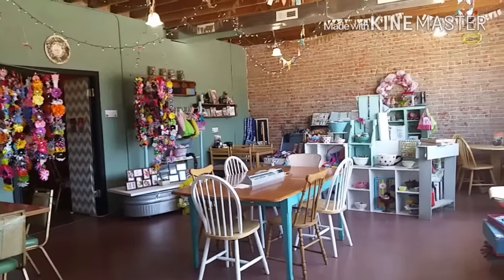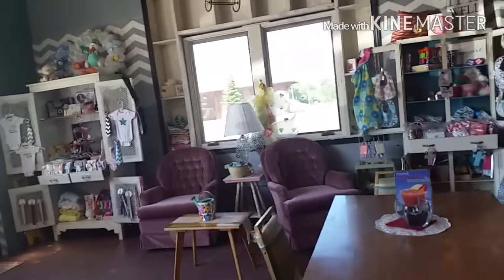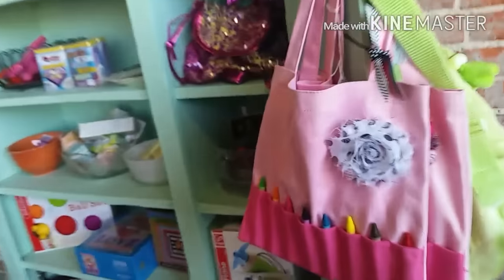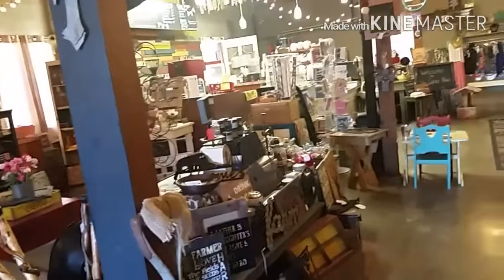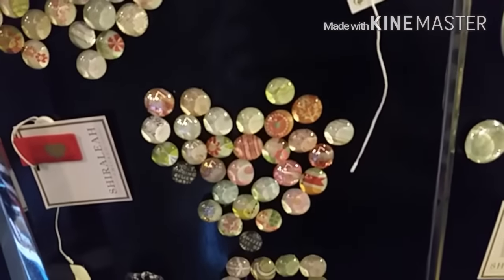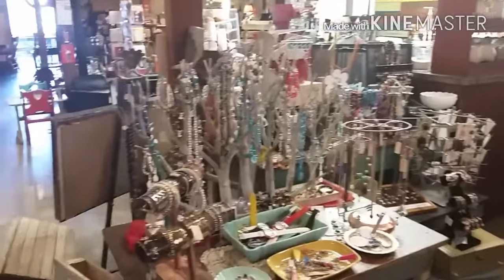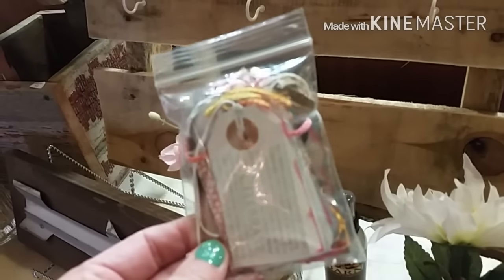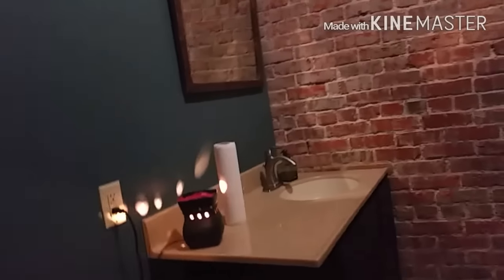Shop Tour: Welcome to The Corner Nook!